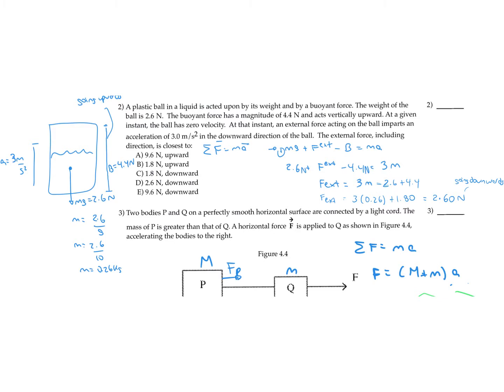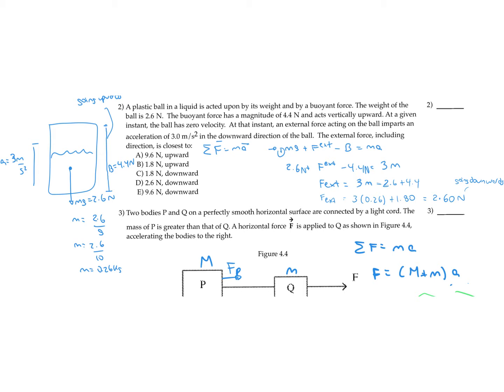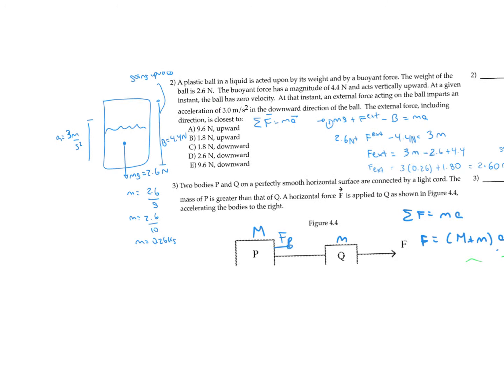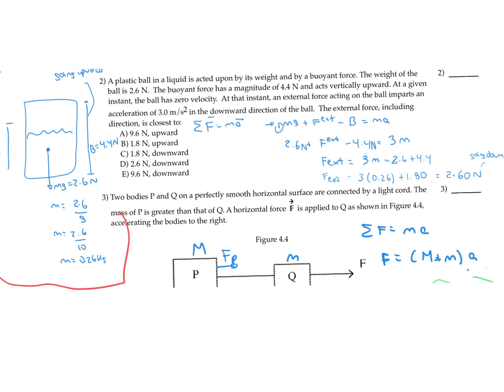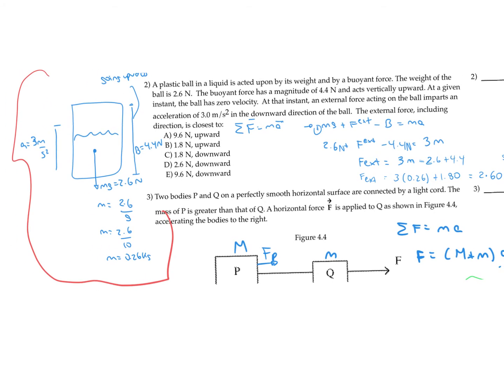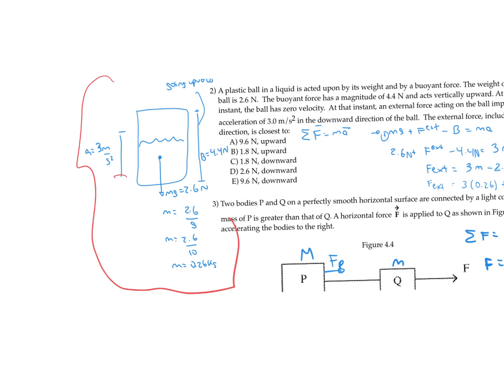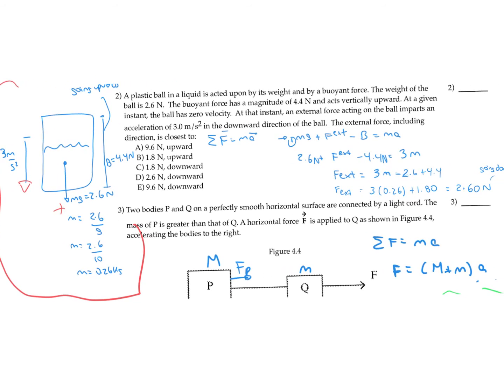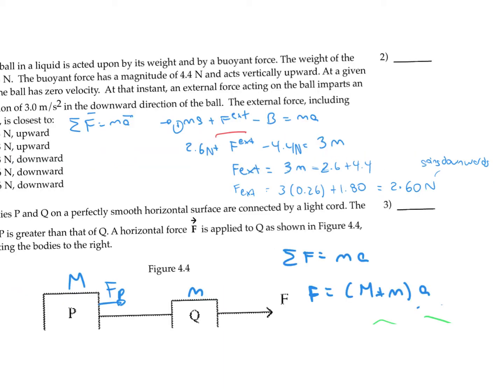test+2+part+2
00:00 Slide 1
00:05 Slide 2
01:44 Slide 3